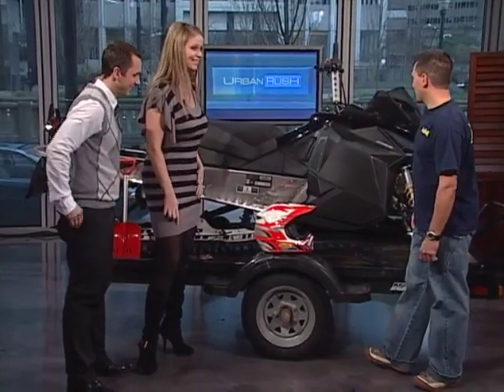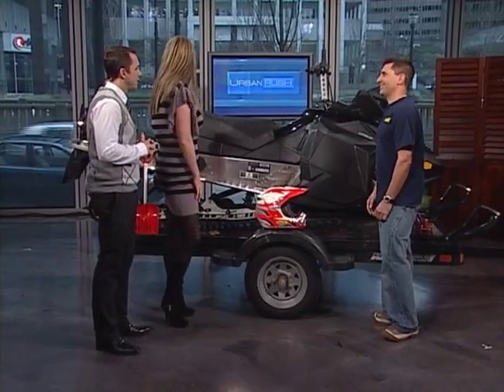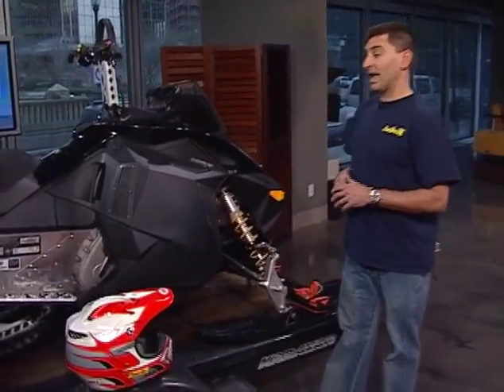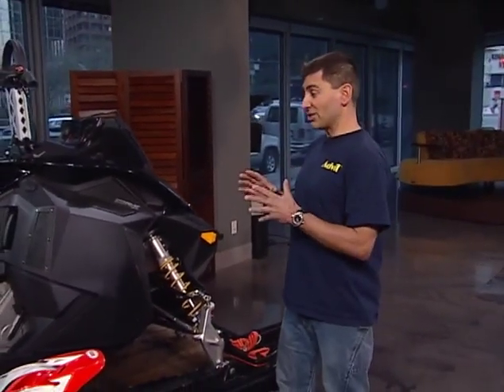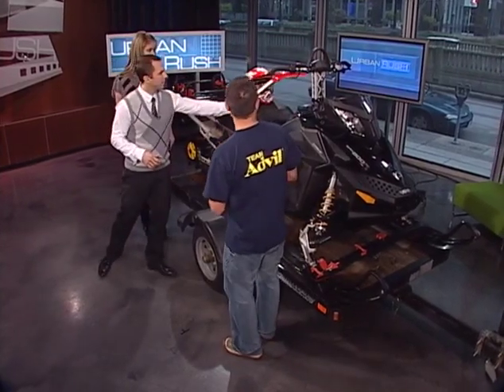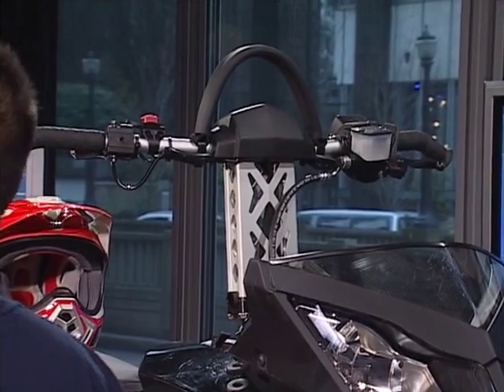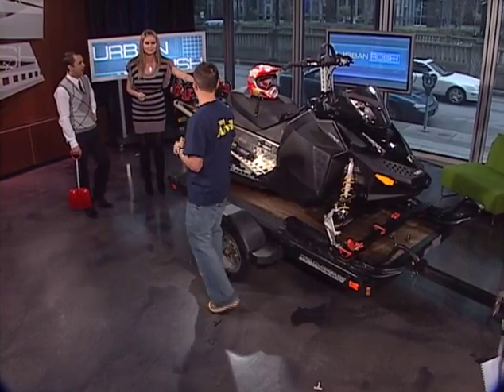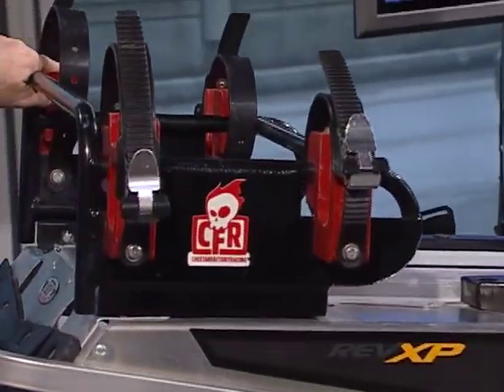NoronaLife.com - Sledding on Urban Rush - DAVE NORONA FEB2-09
A little bit about snowmobiles and sledding!